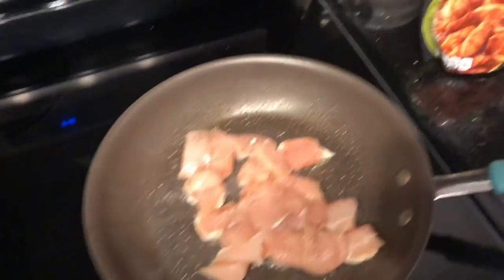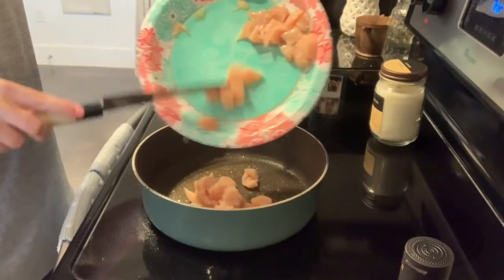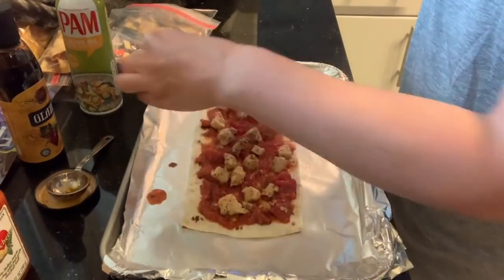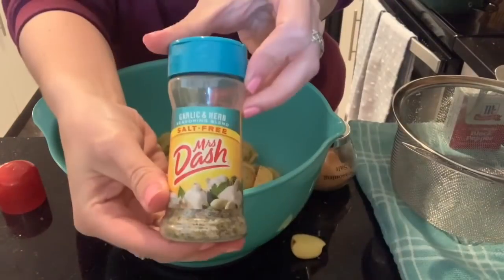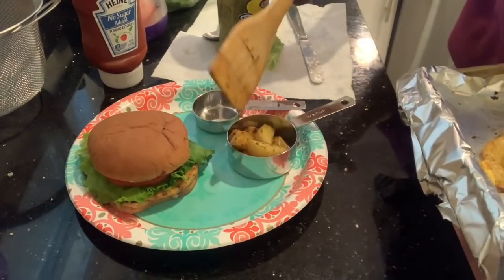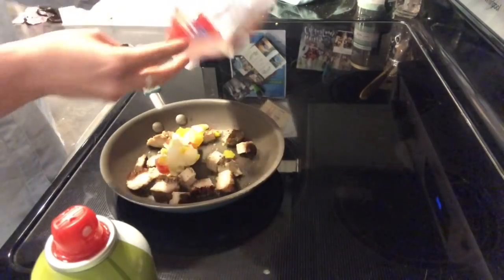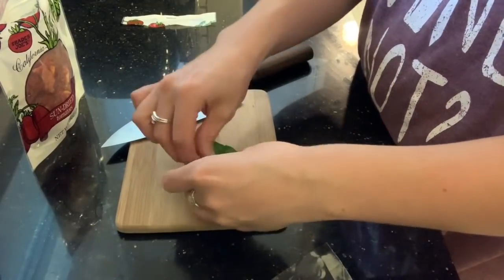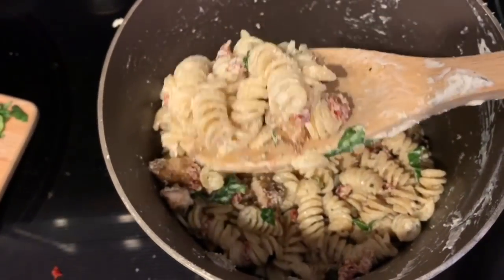5 HEALTHY DINNER IDEAS | QUICK & EASY | WHAT I EAT TO LOSE WEIGHT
Hey y’all, I’m Lauren!🤘🏻 I started WW in September 2016 and have lost 55lbs so far! I live in Texas, have the best cat named Hutch, and am currently working toward getting my Real Estate License! I love coffee, home decor, and anything true crime. Thanks for joining me on my journey, I hope you find some ideas and motivation for your own!💕✨

🌿Find me on CONNECT | @lstee11

💃🏻SWEET & SOUR CHICKEN BOWL- 301 cals // 4sp

-Riced Cauliflower Medley (1 bag)

-Frozen broccoli or stir fry mixed veggies (1-2 cups)

-Garlic &Garlic Powder (optional, to taste)

-Diced chicken breast (4-5oz)

-Campbells Skillet sauce- sweet & sour (1/3 cup)

Cook riced cauliflower and frozen veggies on the stove at medium-high heat until tender. Add soy sauce, garlic and garlic powder to taste. I used about 3 Tbsp of soy sauce total.

In a separate skillet cook diced chicken breast with salt, pepper, and garlic powder until cooked through then add in 1/3 cup of the campbells skillet sauce and let it simmer for 3-5 minutes. Add cauli-rice to bowl and top with chicken, enjoy!

(I made 1 serving but feel free to double or triple the recipe for more servings!)

💃🏻BRUSCHETTA CHICKEN FLAT BREAD 422 cals // 9sp

-Flatout Pizza Crust

-Trader Joes Bruschetta or other jarred tomato sauce (5 Tbsp

-Diced Chicken breast (3oz)

-Trader Joes Balsamic Glaze (2 Tbsp)

-1 Babybel Light Cheese

Preheat oven to 400 degrees. Cook chicken breast on stove with garlic powder and Italian seasoning until cooked through. Add 5 Tbsp of the tomato bruschetta to the Flatout pizza crust then top evenly with cooked chicken breast and Babybel light cheese. Bake for 8-10 minutes until crust is crispy and cheese is melted. Drizzle with 2 Tbsp of Balsamic Glaze, enjoy!

(I served with a Greek side salad for a total of 481 cals and 11 sp)

💃🏻CHILI LIME CHICKEN BURGER & ROASTED POTATOES 530 cals // 13sp (condiments and toppings included)

-Trader Joes Chili Lime Chicken Burger

-Hamburger bun (Mine was 130 cals)

-Baby Yukon gold potatoes (I served ¾ cup)

-Seasoning and burger toppings of choice

Preheat oven to 400 degrees. Quarter the baby Yukon gold potatoes (wash first!) then add into a bowl with olive oil spray, seasoning salt/seasoning of choice. Lay in a single layer on a greased baking pan and cook for 20-10 minutes, flipping once halfway though, until golden and crispy. Cook burger in a skillet on medium heat, covered and flipping occasionally until completely cooked through (about 10-15 minutes). Build your burger (self explanatory, right😉)

💃🏻FAJITA RICE BOWL 518 cals // 8sp

-1 chicken breast- diced

-1 cup brown rice/ minute rice cup  (use my Spanish cauliflower recipe for a lower calorie option!)

-1/3 cup black beans (rinsed)

-onions and peppers (frozen or fresh!)

-1 Tbsp Fajita or taco seasoning

-Salsa

-Ranch

Cook chicken breast on stove until cooked through (mine was already pre-cooked this day). Add in black beans, onions & peppers and seasoning of choice, cook until veggies are tender and beans are heated through. Cook minute brown rice cup in the microwave, add to bowl and top with chicken mixture. Top with salsa and ranch! (or sour cream, guac, taco bell sauce, etc!)

💃🏻CREAMY TOMATO BASIL PASTA (2 servings @ 422 cals // 11sp

-2 servings pasta (I used Barilla protein plus!)

-Handful of Fresh Basil

-1/4 cup Sundried tomatoes

-3-4 Tyson Black pepper herb chicken tenders (or cook your own chicken breast with Italian seasoning!)

-10 Tbsp Alouette Reduced Fat Garlic and Herb Spread

Cook pasta according to pasta directions, drain and return to pot. While pasta is boiling add the Tyson tenders to the airfryer at 360 degrees for 8 minutes (or cook in oven according to package instructions) then dice into bite sized pieces. Julienne basil and dice up sundried tomatoes, add to drained pasta. Add in Alouette cheese spread and stir everything together, top with chicken. Serve warm or eat straight from a Tupperware container like we did, LOL!